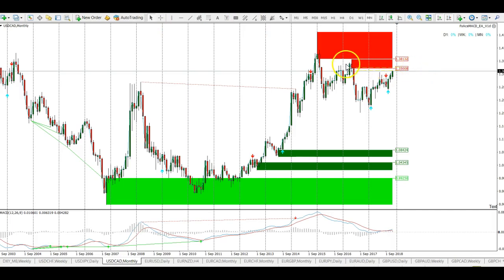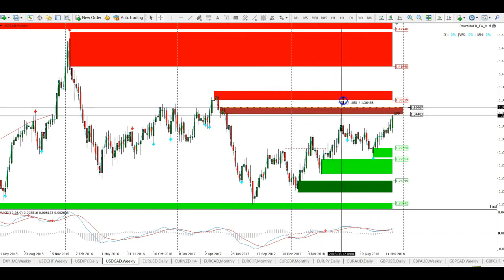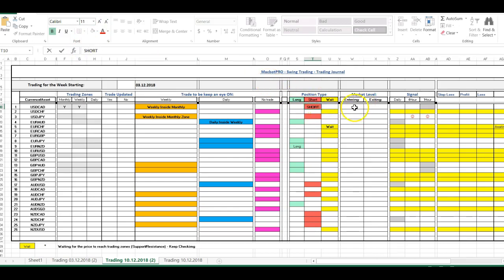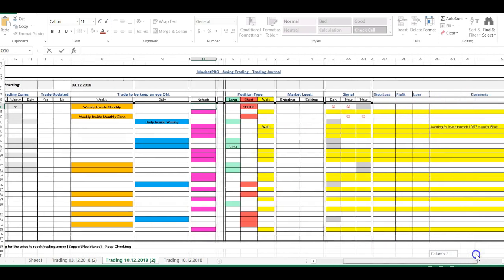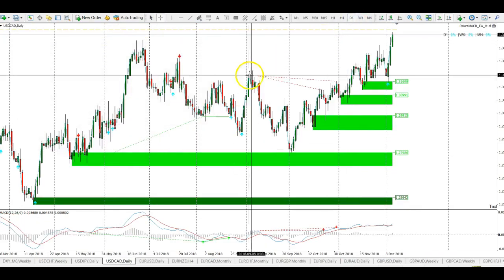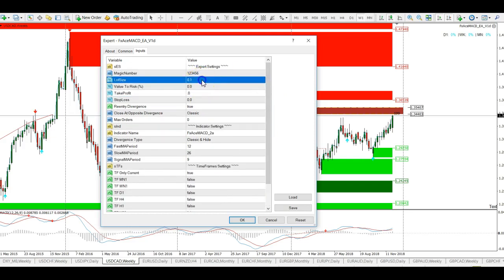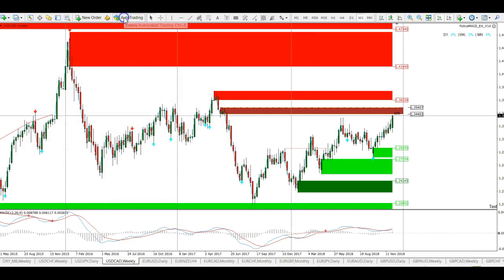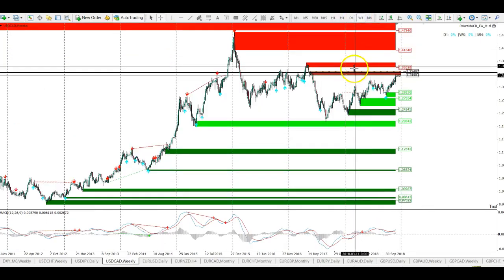Live Trade Setup On USDCAD 500pip Shorting Opportunity